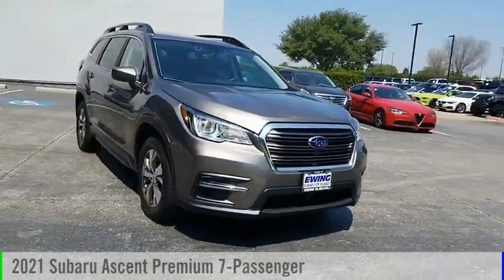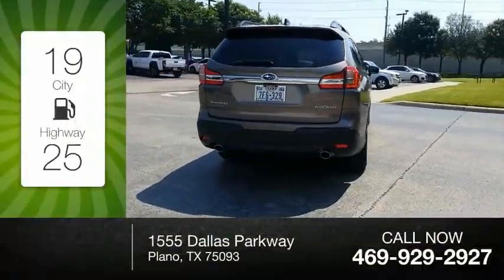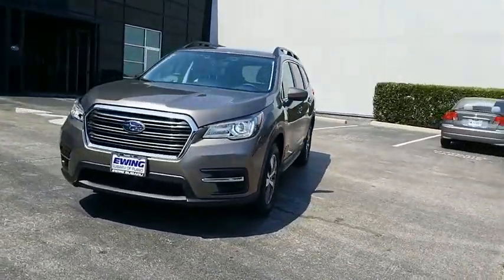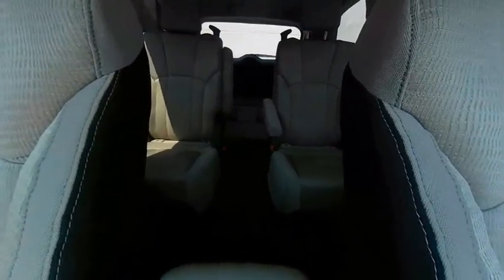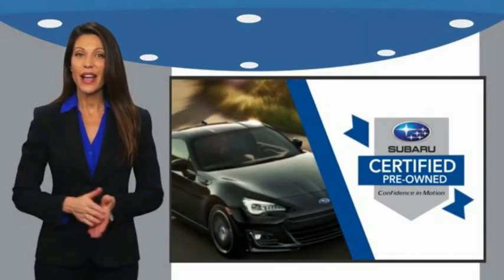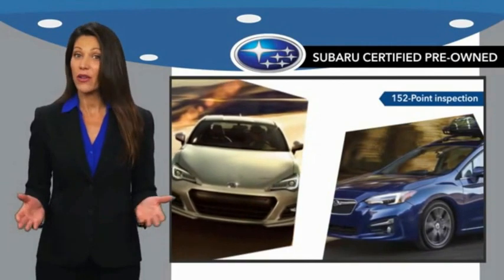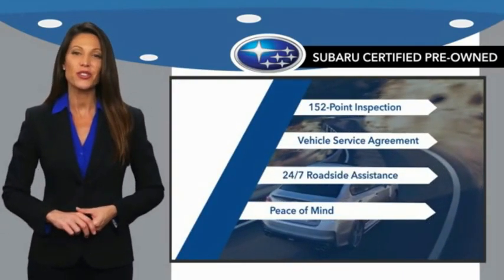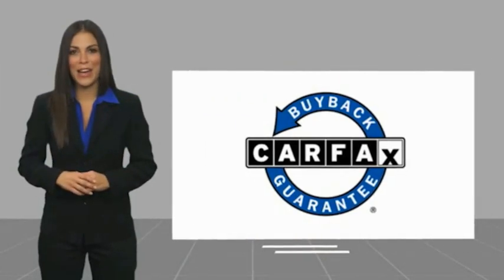2021 Subaru Ascent L443914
2021 Subaru Ascent Premium 7-Passenger

Ewing Subaru
1555 Dallas Parkway

2021 Subaru Ascent Premium Clean CARFAX. Certified. Odometer is 1267 miles below market average! Brilliant Bronze Metallic 4D Sport Utility 2.4L 4-Cylinder DOHC 16V Lineartronic CVT AWD Subaru Certified Pre-Owned Details: * Powertrain Limited Warranty: 84 Month/100,000 Mile (whichever comes first) from original in-service date * Vehicle History * SiriusXM 3-Month trial subscription, $500 Owner Loyalty coupon & 1 year trial subscription to STARLINK * Transferable Warranty * Roadside Assistance * 152 Point Inspection * Warranty Deductible: $0 The PRICE you see, is the PRICE you pay! Does not include state applicable $150 doc fee, tax, title, license & registration. We offer several online shopping tools & technology that enable our customers to complete the purchase process without visiting the dealership. You can value your trade, apply for financing, get accurate payment estimates and more by contacting us today! We even offer a Touch-Less vehicle delivery option for your convenience. Many of our customers have already taken advantage of these options, and they remain available during this time. We are located at our all new location @ 1555 Dallas Parkway, Plano, TX 75093. Come see our brand new facilities! Apply online to get the process started before you come in. We offer free airport pickup. We can help facilitate low cost shipping directly to your door. Call for an estimate at (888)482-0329. Come see how easy it is to do business with the Ewing Automotive Group.   Please note dealer delivery to customer location is subject to additional fees depending on location. Please note legal requirements must be met for online transactions to safeguard and protect consumer rights, see Dealer for additional details as may be required. While every reasonable effort is made to ensure the accuracy of this information, we are not responsible for any errors o